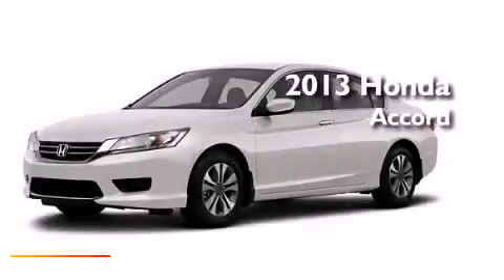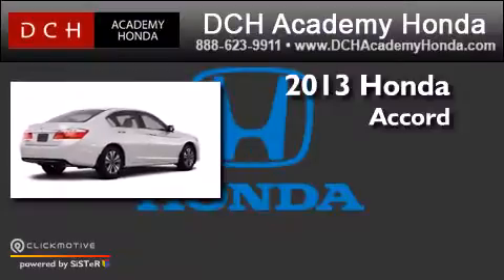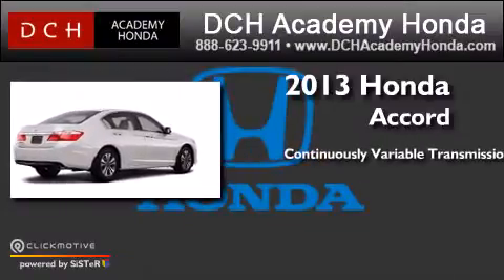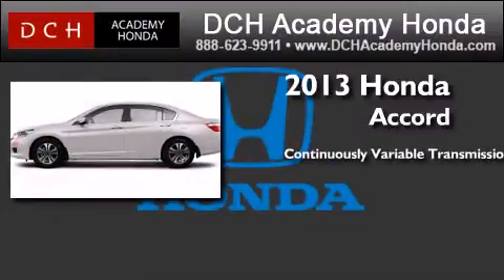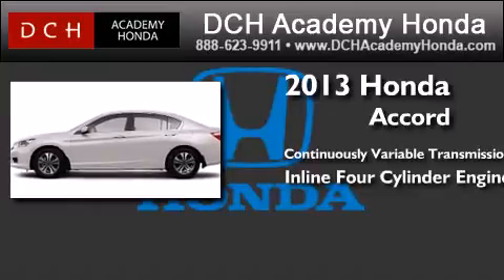2013 Honda Accord Sdn Old Bridge NJ 08857-2839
We have been honored to serve the Old Bridge NJ area , we promise that your experience at our dealership will exceed your expectations ! Year : 2013 Make : Honda Model : Accord Sdn Engine : Gas I4 2.4L/144 Trans . : Variable Exterior : White Orchid Pearl Miles : 10 Stock : AH3S275 DCH Academy Honda 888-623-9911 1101 US Highway 9 North Old Bridge , NJ 08857